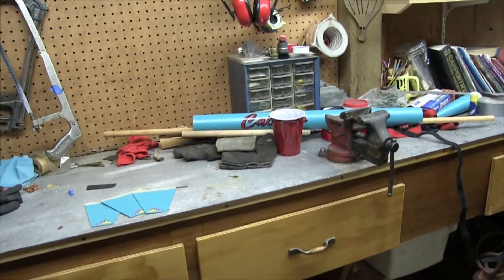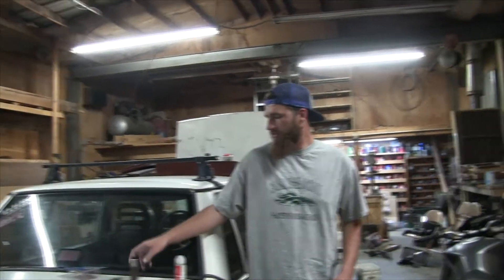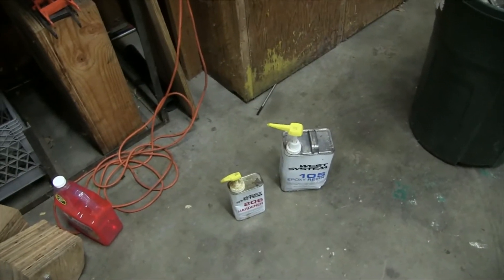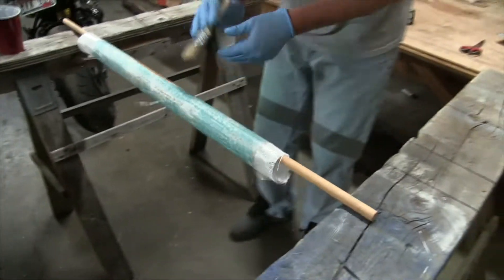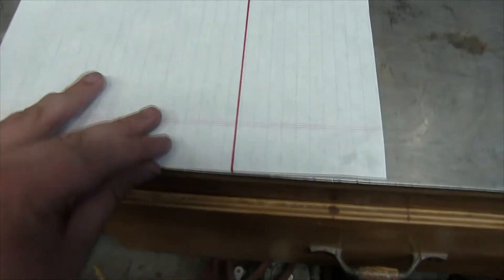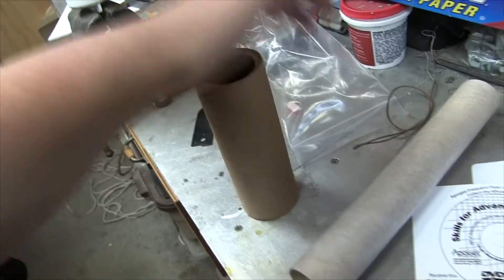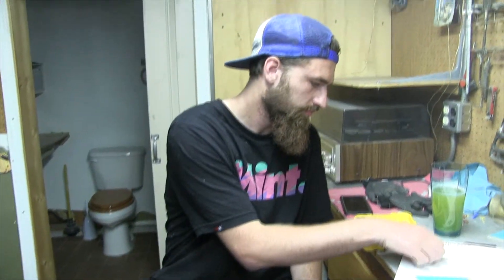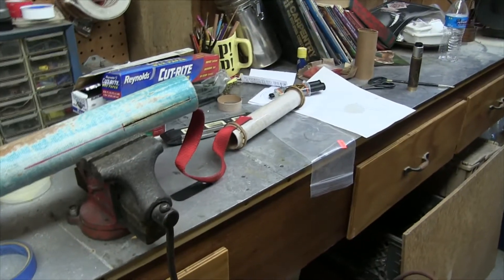Building A High Power Rocket Part 1: Fiberglass Layup and Motor Mount Assembly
Welcome to RocketVlogs! My room mate has been wanting to step into High Power Rocketry, and in this episode, I gave him a shove!